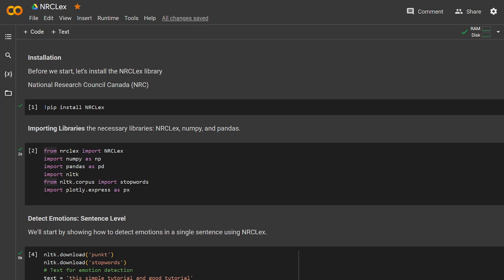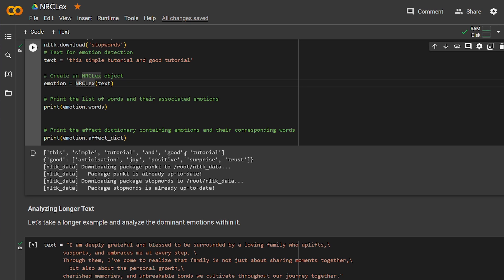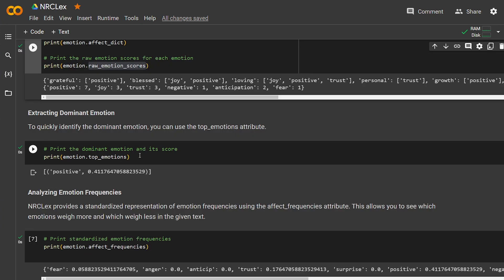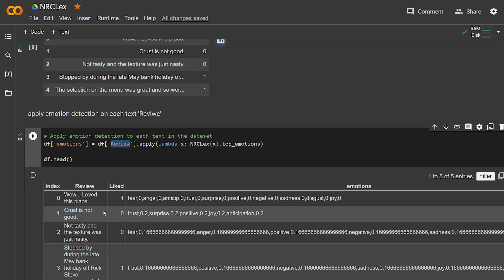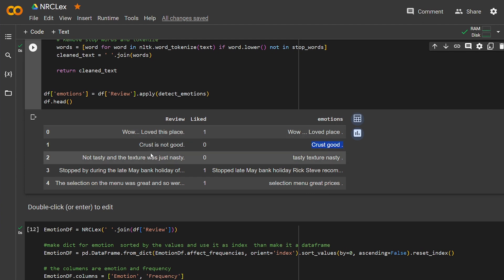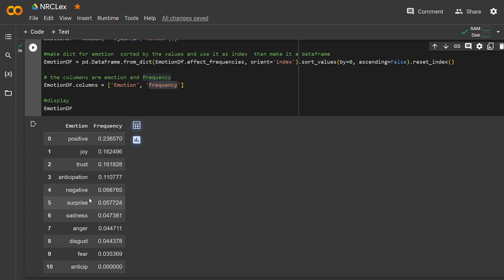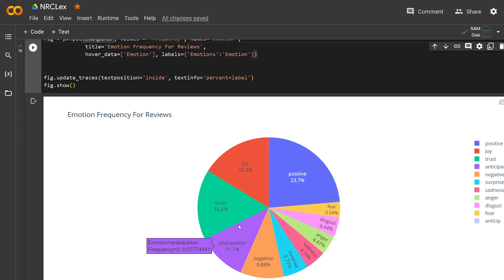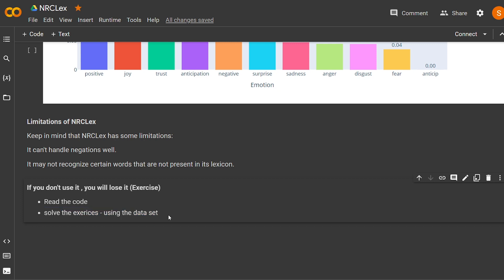Emotion Detection Using NLP with NRCLex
In this video, we jump into the first method: NRCLex. Learn how to effortlessly utilize NRCLex for emotion detection, both in plain text and within a data frame.